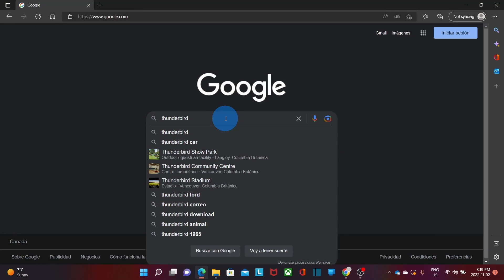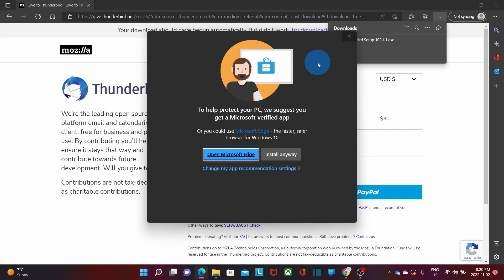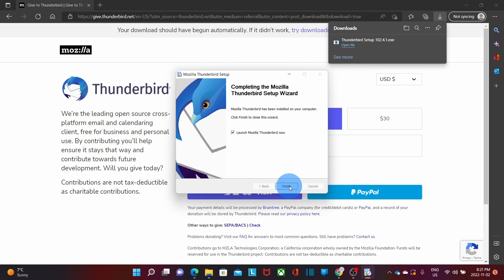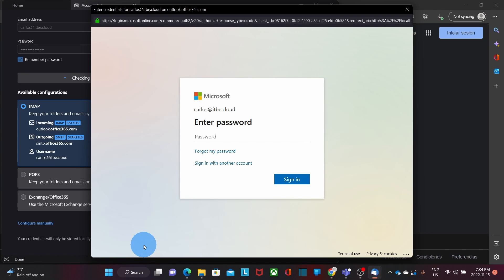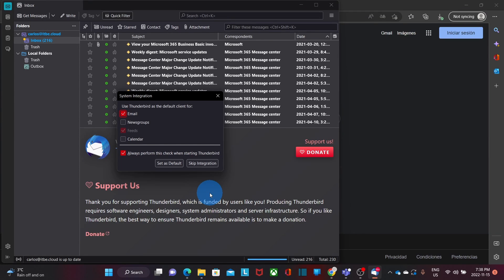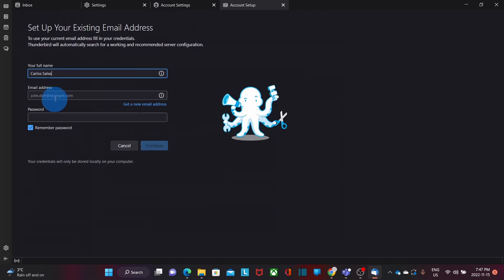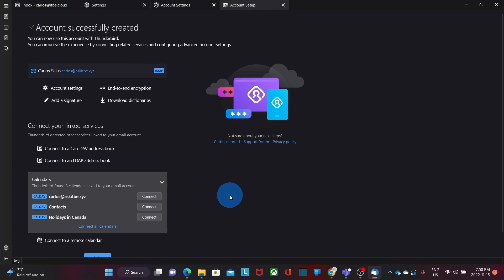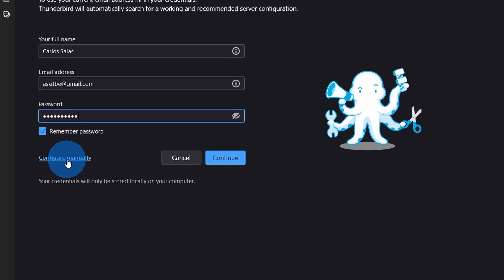How to set up Thunderbird - Modern Authentication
This video explains how to get and set up Thunderbird with your email account.

You will see how to configure a Microsoft 365 Email and Google Workspace account within Thunderbird using Modern Authentication.

It also show you how to configure Thunderbird  with an email account manually.

0:00 Introduction
0:20 Modern authentication & Thunderbird
2:18 How to get and download Thunderbird
3:05 How to install Thunderbird
4:14 Configure an email account (Microsoft 365) automatically using Modern authentication
6:23 Configure an email account (Google Workspace) automatically using Modern authentication
7:50 Configure an email account manually
9:45 More about Thunderbird